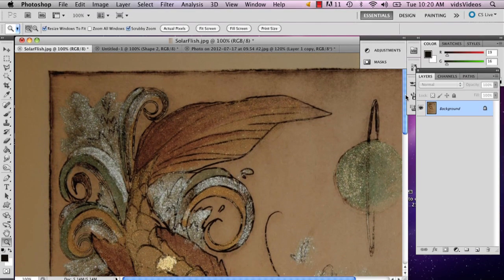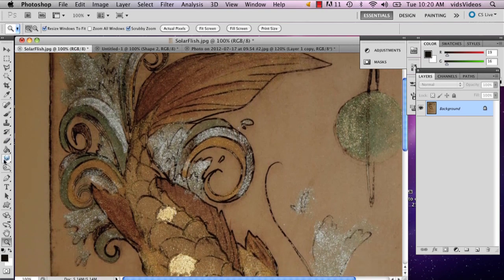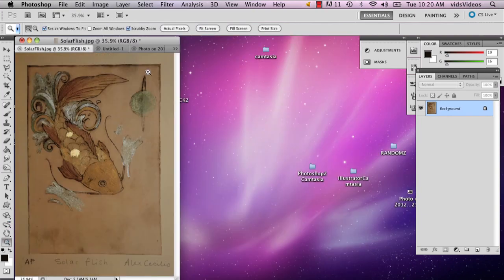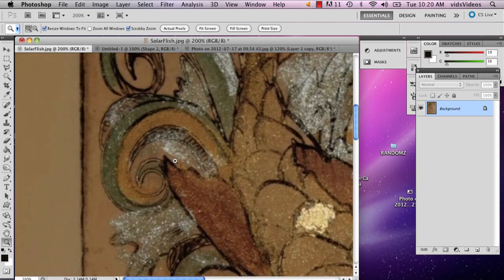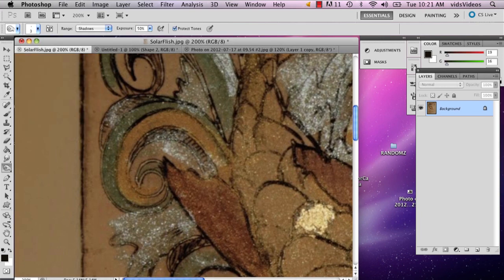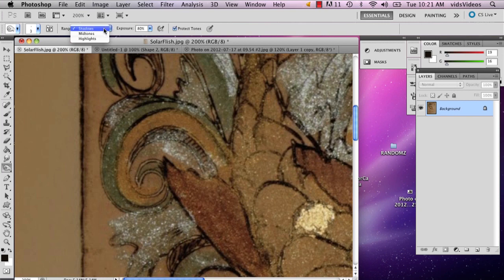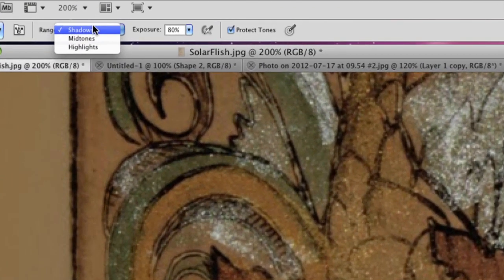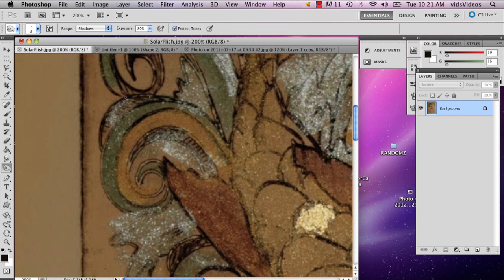How to Darken Outlines in Photoshop : Adobe Photoshop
Darkening outlines in Photoshop requires the careful use of the "Burn" tool, as well as a few other functions of the program. Darken outlines in Photoshop with help from a well-versed web, graphic and illustrative designer in this free video clip.